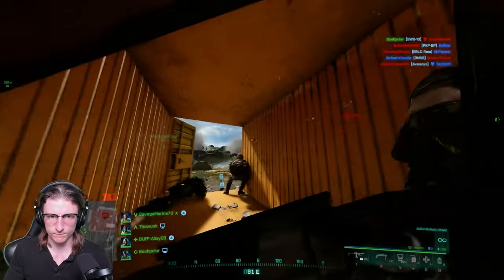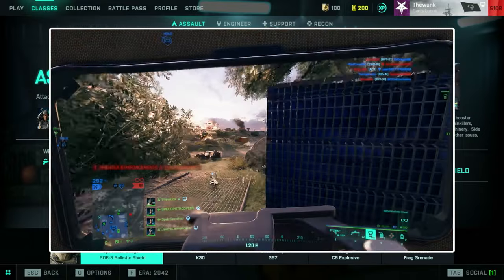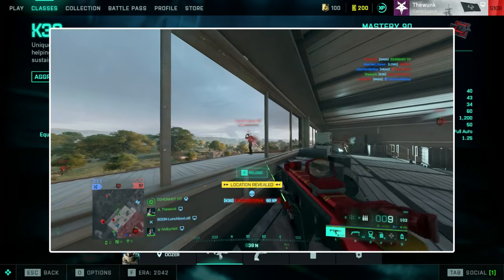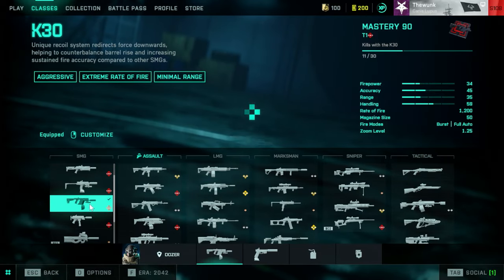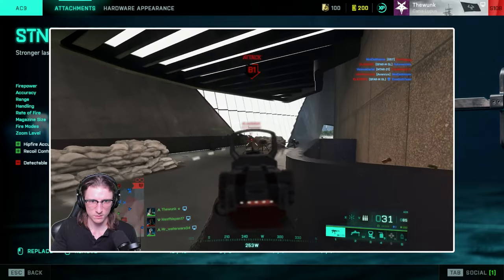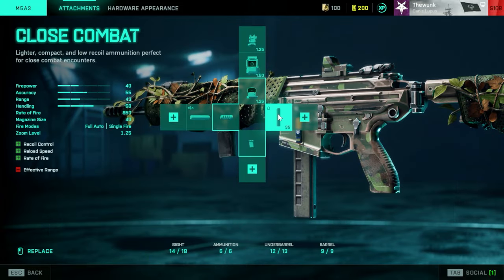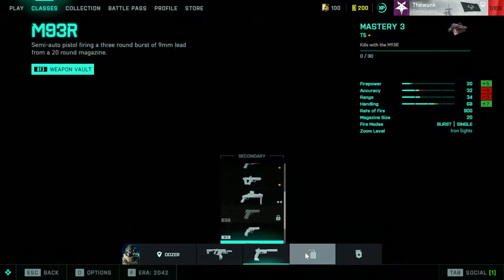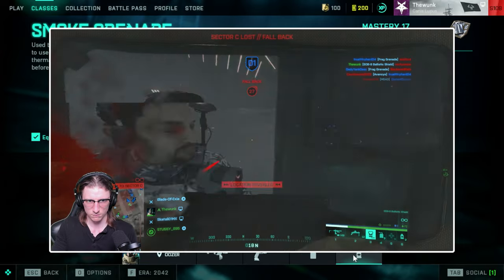🔴Battlefield 2042 - You WANT These INSANE Dozer Loadouts!💥 💪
🔷Battlefield 2042 - Dozer is one of the BEST Specialists on the Battlefield!